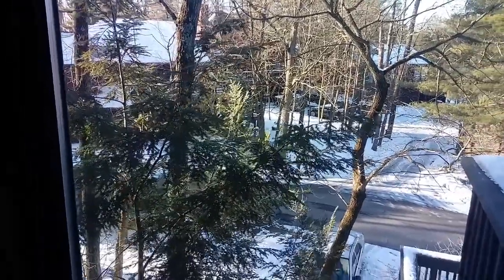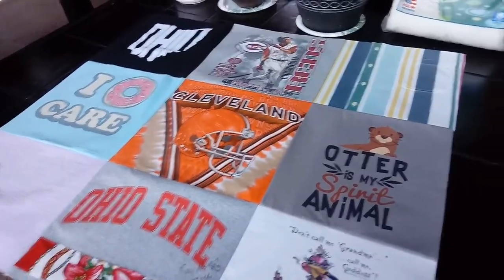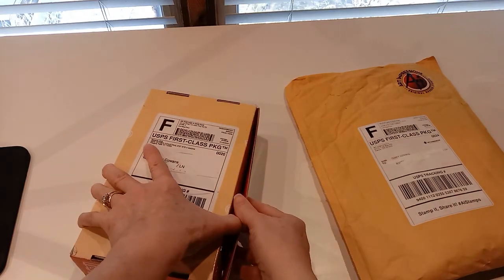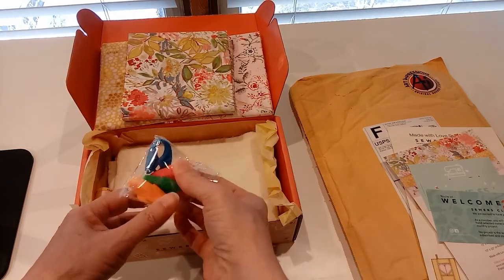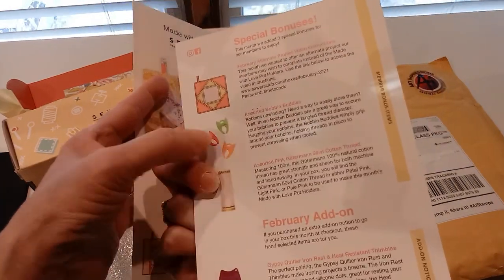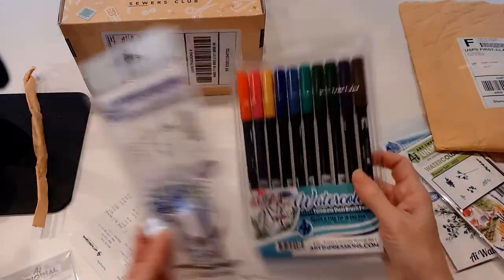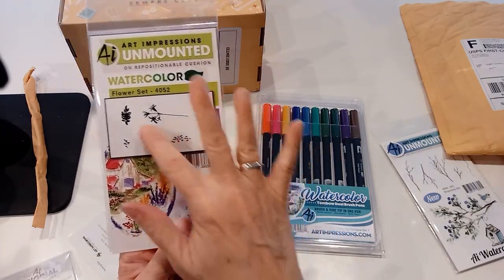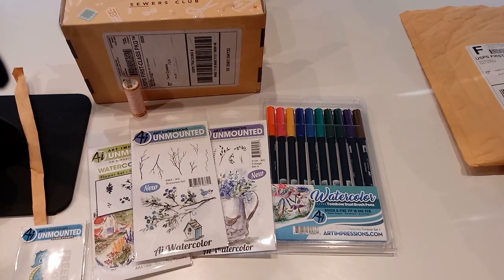Made with Love Pot Holders | Sewers Club February 2021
A quick video about quilts, stamps, and a new sewing project! Recently got my new Sewers Club monthly kit in the mail! Join me as I find out what is in the February 2021 subscription box! Oh, and a sneak peek at the new t-shirt quilt I'm finishing up! And more!!